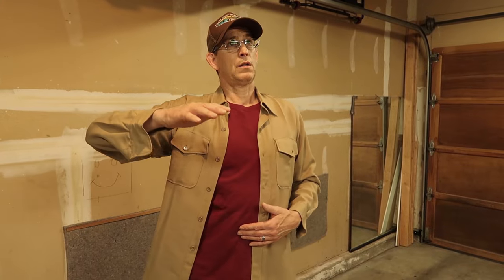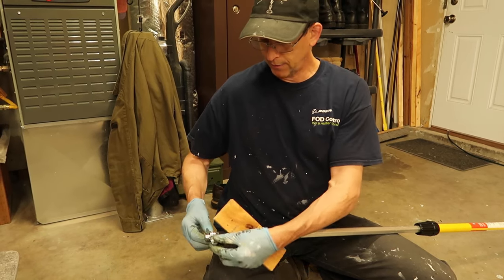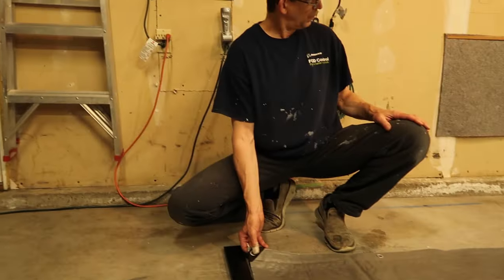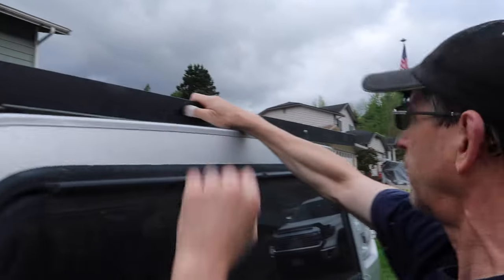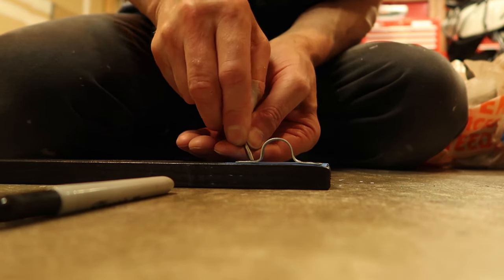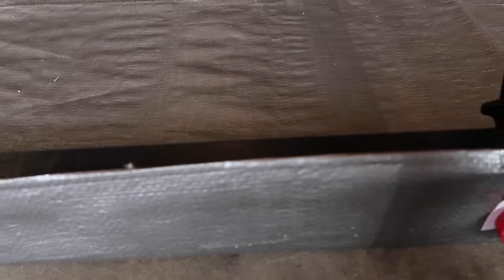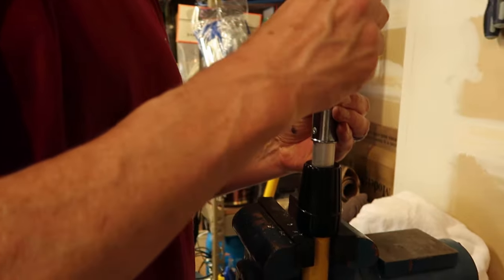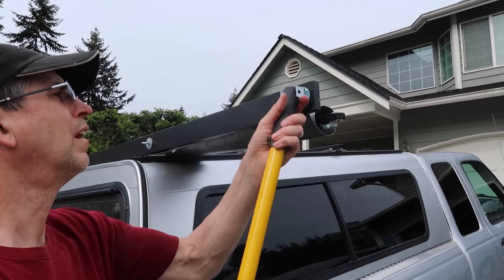Truck Camping Awning Build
In which Jerry shows you how to make a cheap canopy for your truck using a tarp.

This is my travel and medical update channel.

If my content helps or encourages you, please share it on your favorite social media.

Gear that I love: (Click to follow link.)

Thermacell Mesquito Repellant

Camping Tablecloth
My main camera is the Canon G7 X

My action camera is the GoPro HERO9